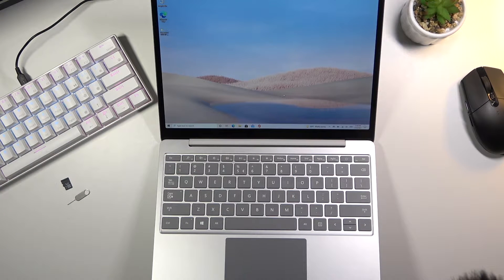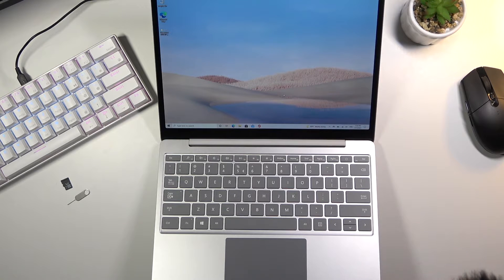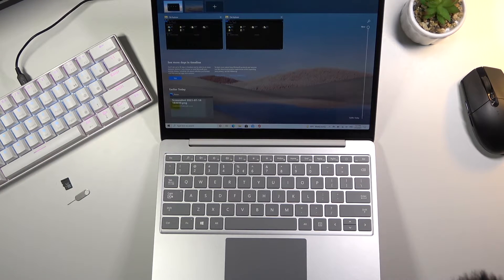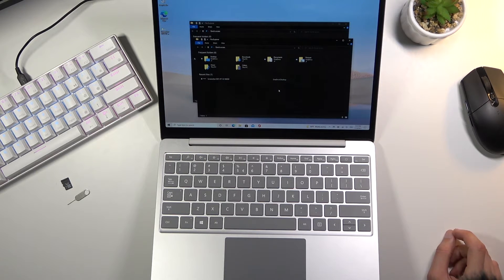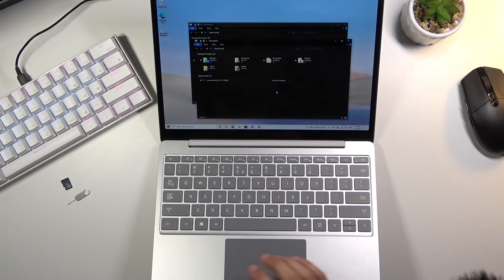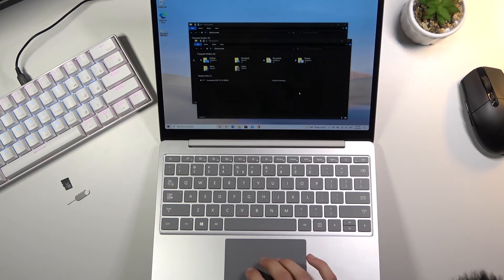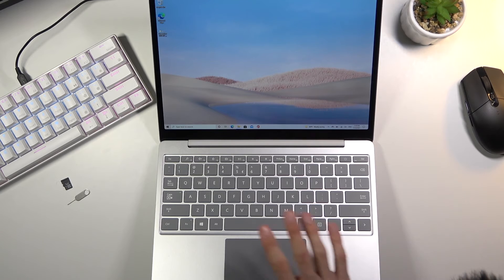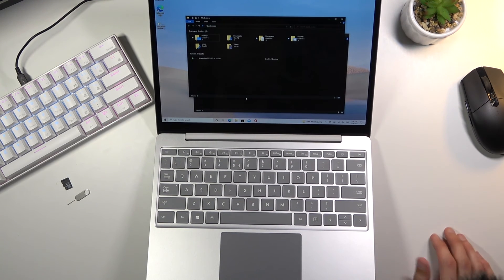Top Tricks Microsoft Surface Go - The Best Tips for Surface Go | Cool Windows Features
More tutorials with Surface Go:
What cool things can a Surface Pro do? In this video you can find the list of the best tricks for Surface Go. Check out the hidden options, cool features and useful settings that you can use on Surface device. Let's get the most out of Surface go.